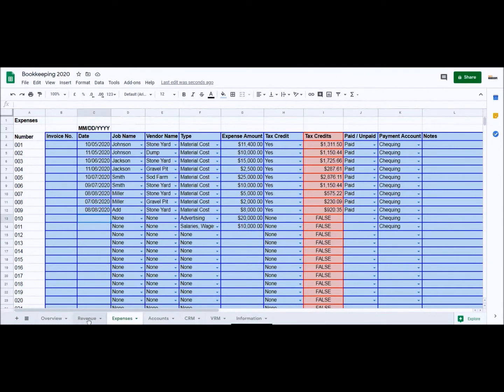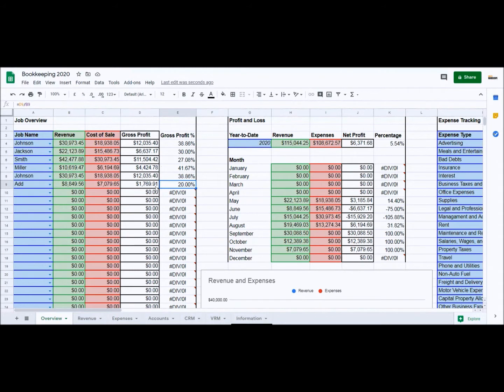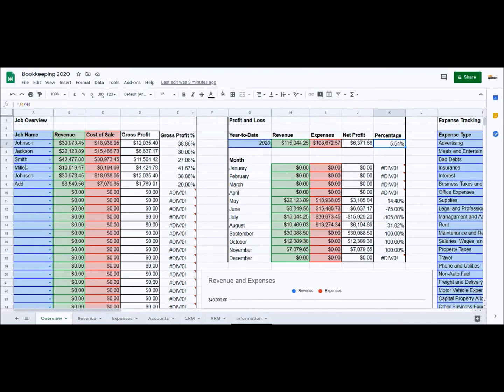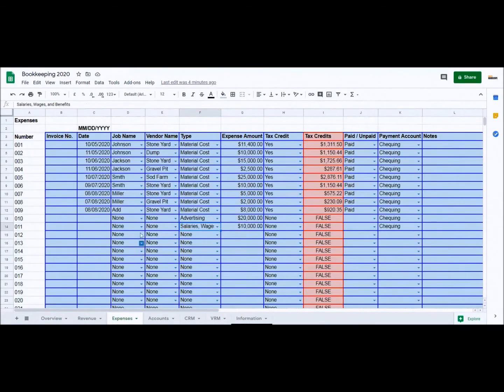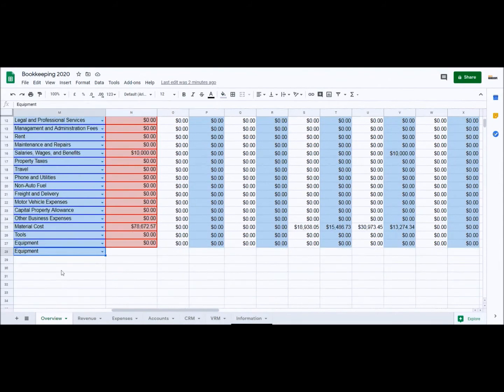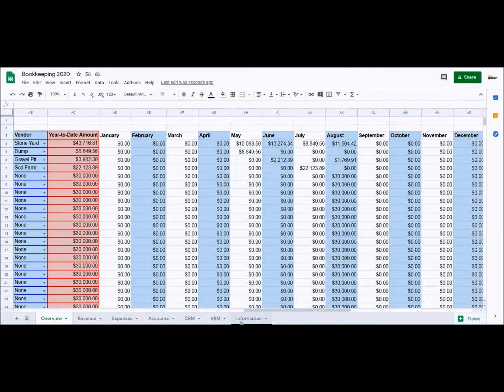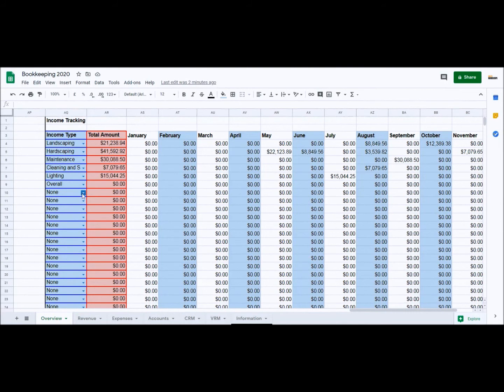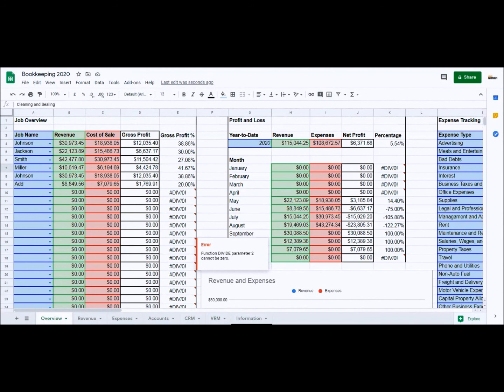Bookkeeping for Contractors Spreadsheet How-To Profit and Loss